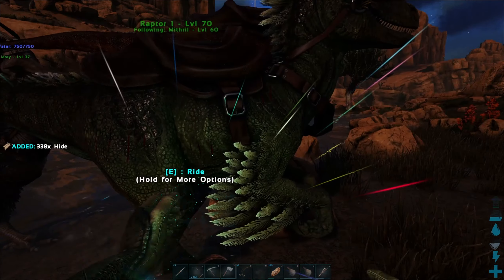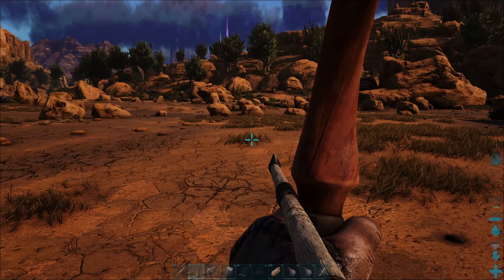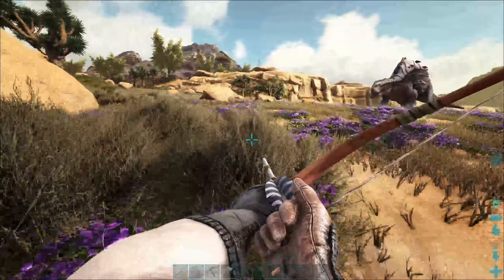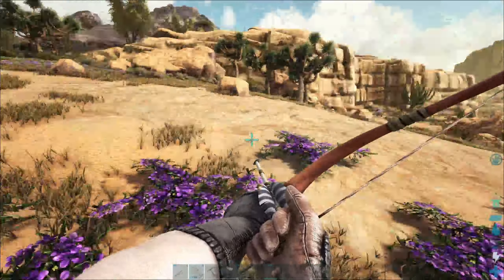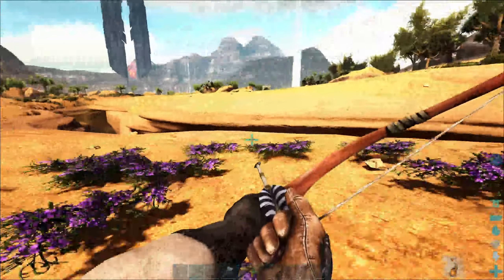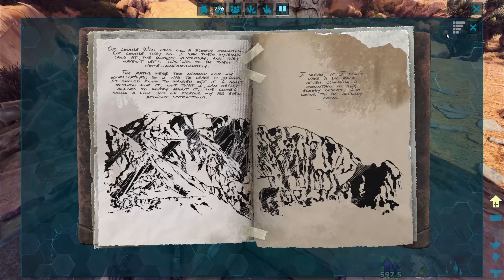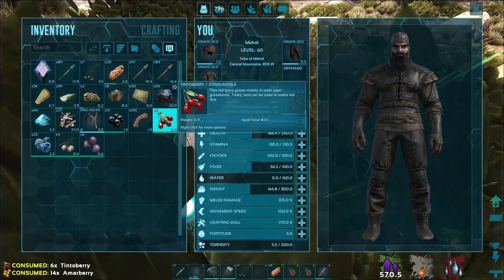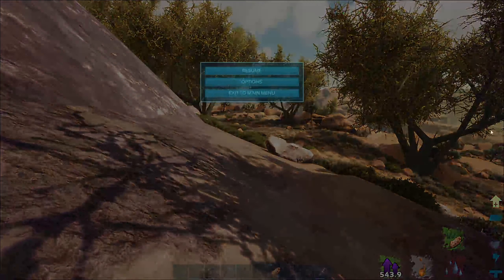Ark Survival Evolved | Scorched Earth | Crystal Mountain | #9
Ark: Survival Evolved is an action-adventure survival game set in an open world environment with a dynamic day-night cycle. The game can be played either from a third-person or first-person perspective. To survive, players must establish a base, with a fire and weapons; additional activities, such as taming and feeding dinosaurs, require more resources. The game challenges players to survive and thrive on a mysterious island, where they start out alone and unarmed. Players must gather resources and craft tools to build shelter and hunt, and expand their domain while capturing and taming dinosaurs to do their bidding.